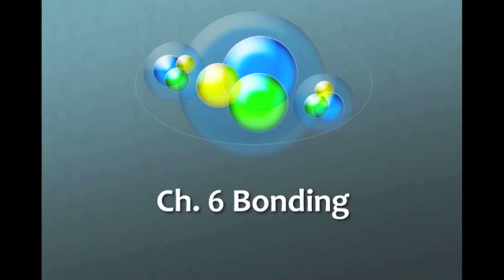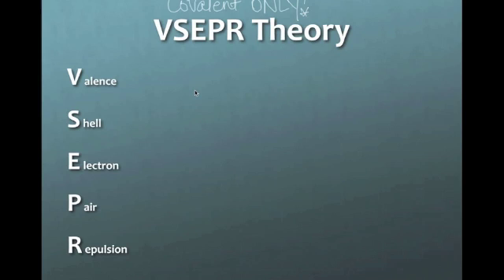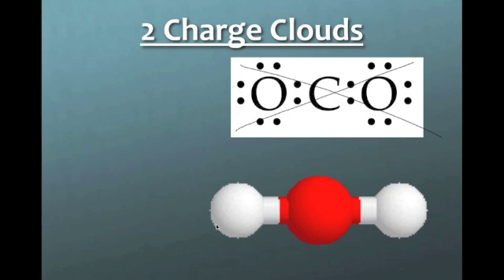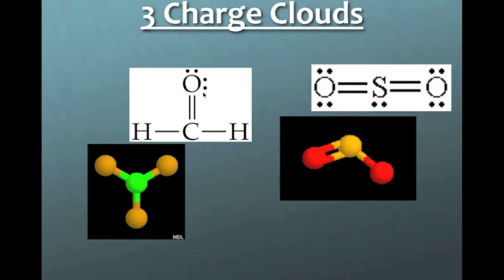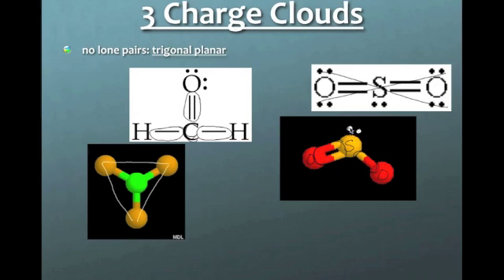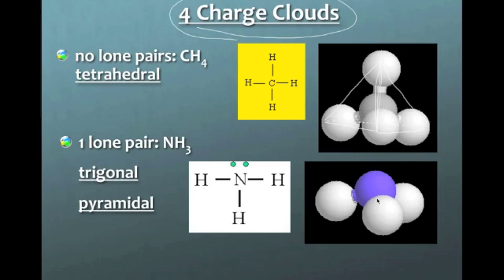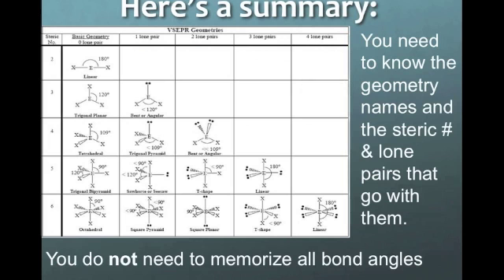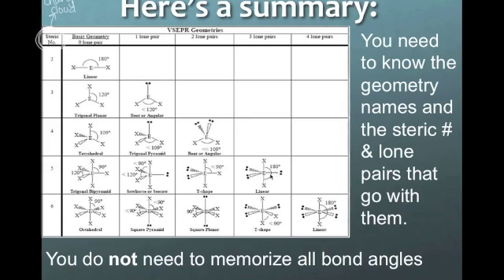VSEPR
Basic introduction to the different shapes in VSEPR